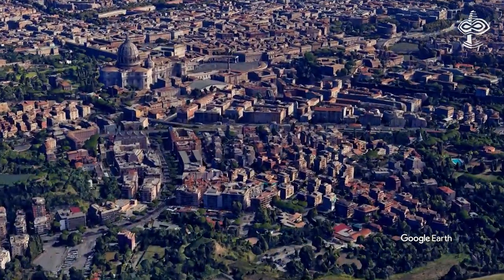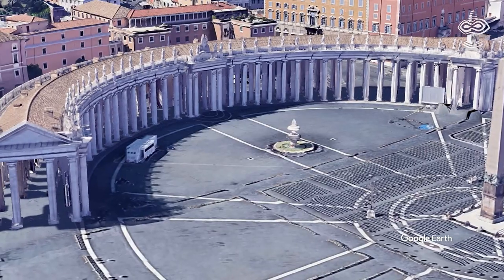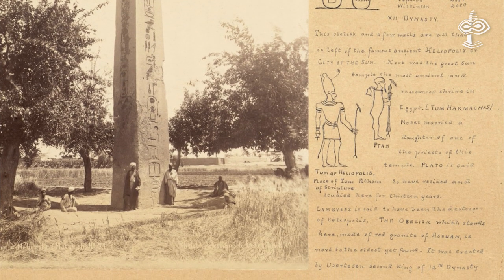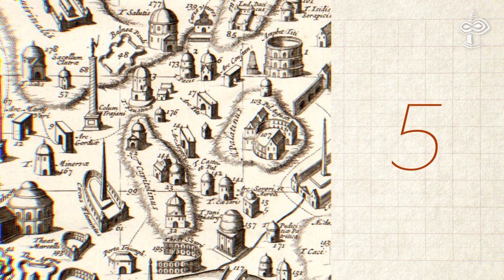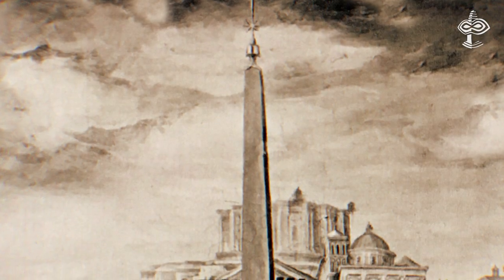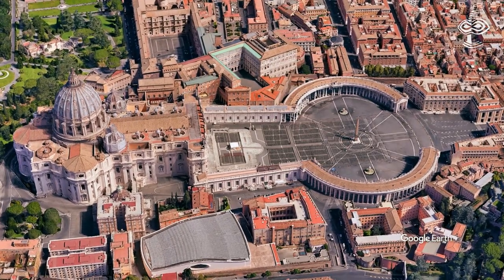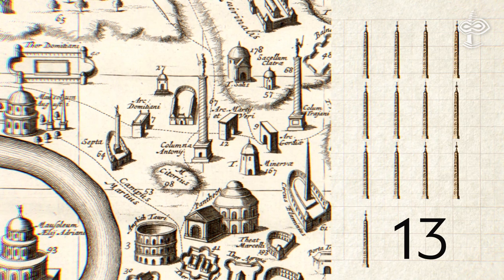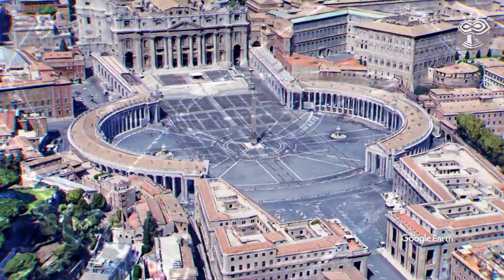Why is there an Egyptian obelisk in Vatican St. Peter's Square? VERSADOCO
💸 Bitcoin (BTC) - bc1qz2s48t7a5uejar6dy3fu5nlf7naz7m4959lw0s
💸 Ethereum (ETH) - 0xc8ea703890ad6ae20a2c9252d82d934d58e62e16

The facts about ancient Egyptian obelisk in Vatican are so unusual so they add up to a very strange and surprising picture that will be practically impossible to rationalize for modern science.